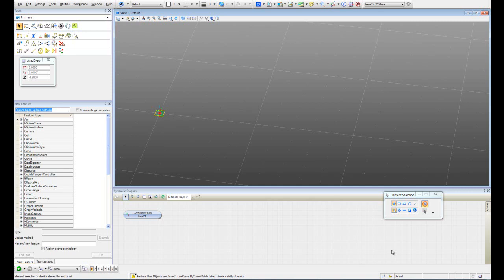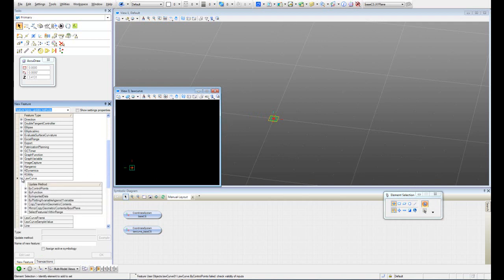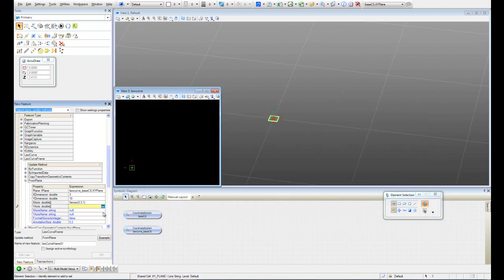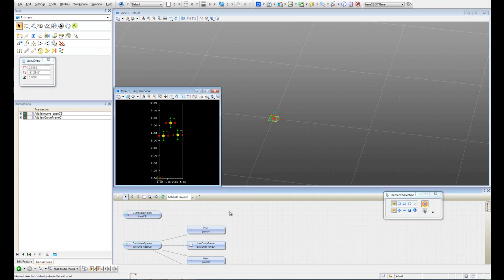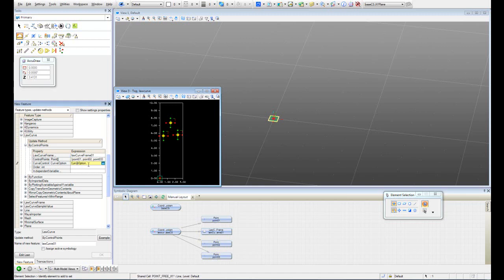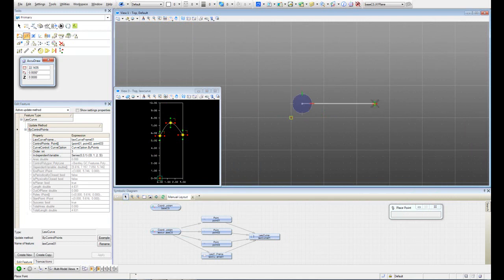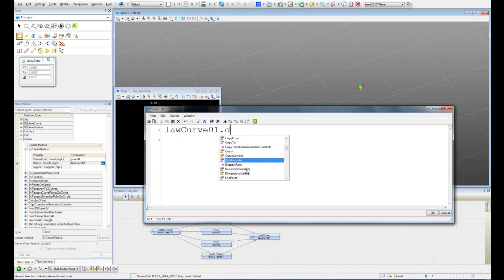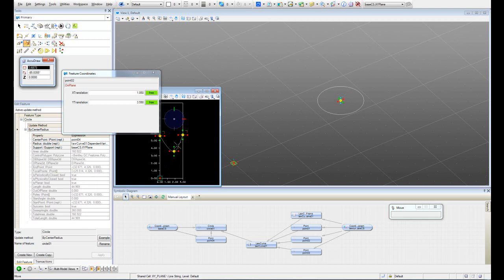GC Law Curve - Carlos David Gonzalez Uribe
This tutorial will show you how to create a LawCurve.